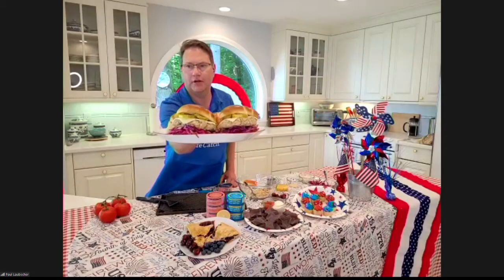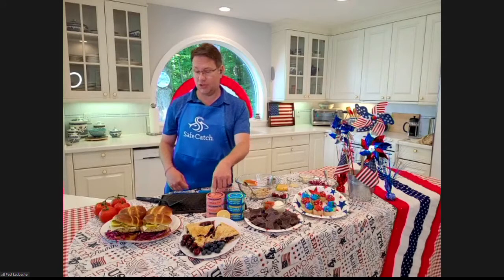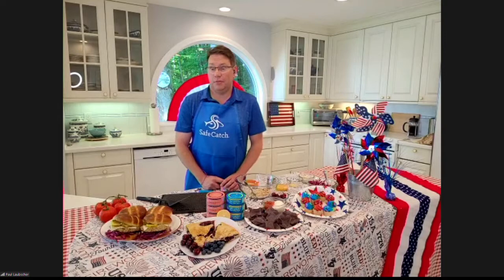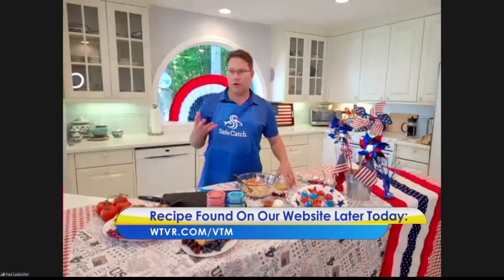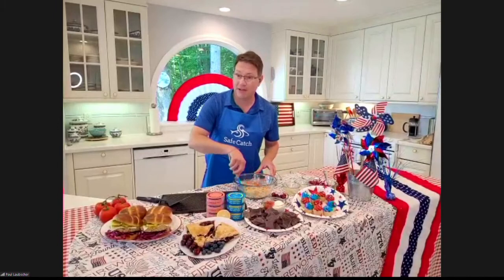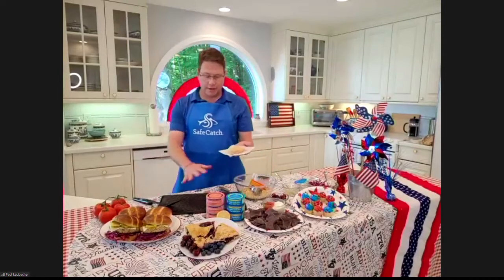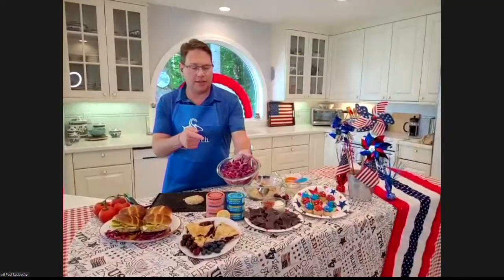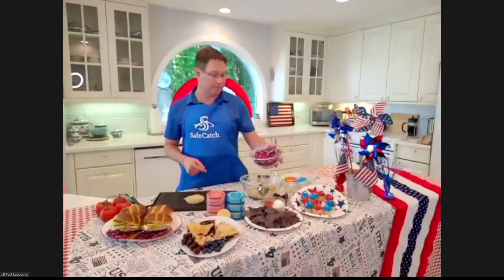Salmon Burgers from Safe Catch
Paul Laubscher shares a delicious and festive recipe for salmon burgers you can enjoy all summer long.